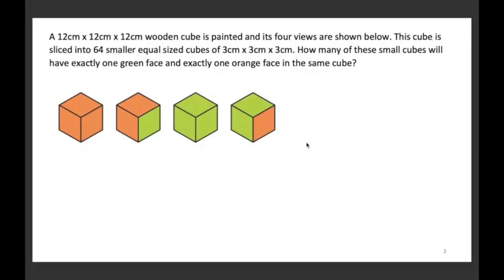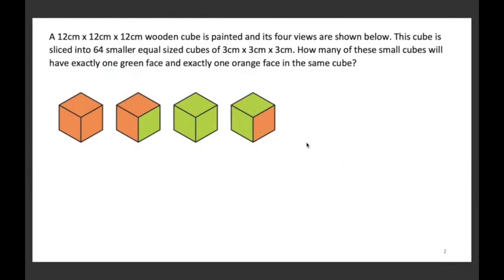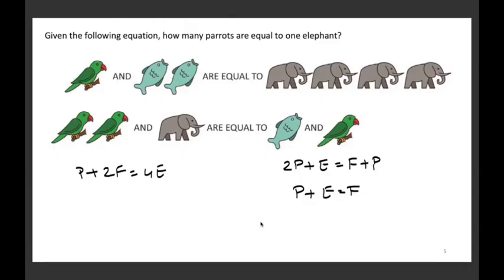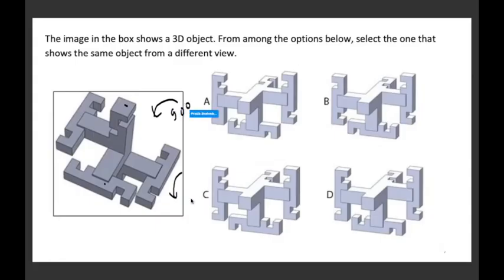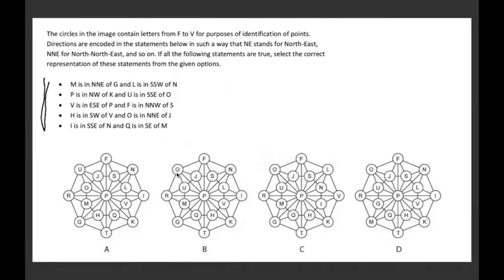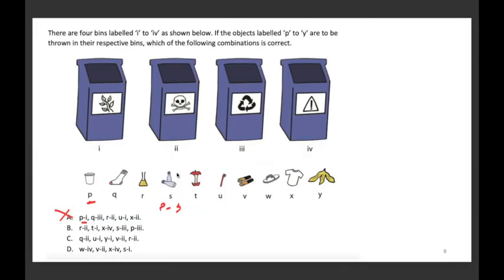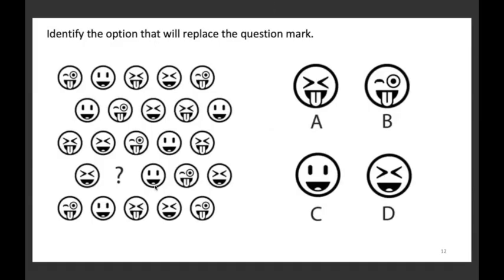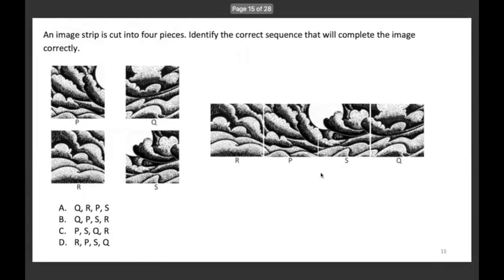Cognitive Aptitude for UCEED/ CEED/ Design/ NATA Entrance - Part-113